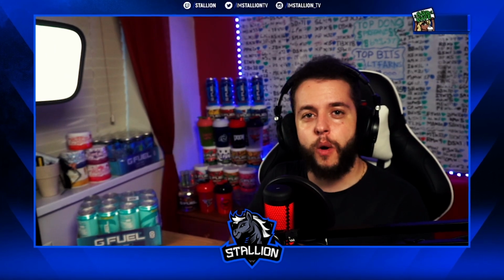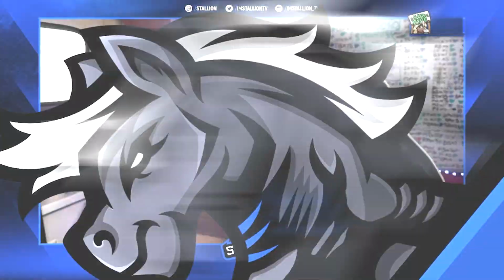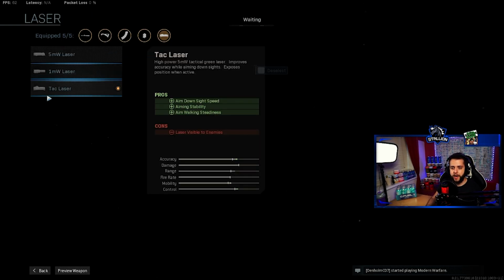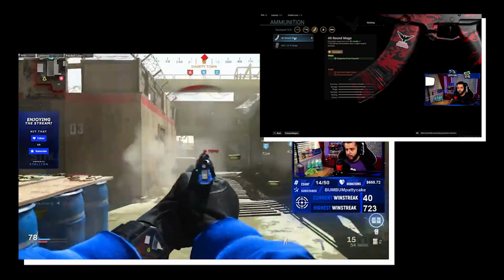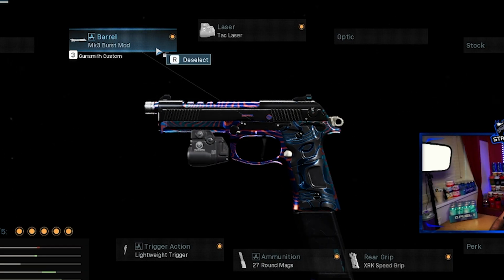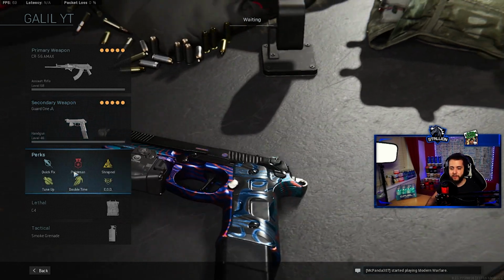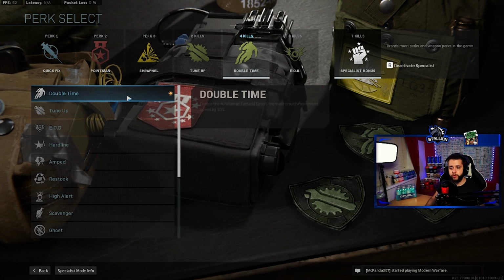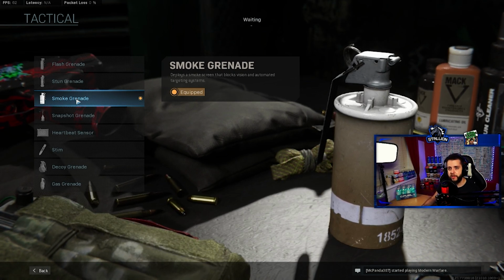FEATURED Class Guides #9 | The INSANE CR56 Assault Rifle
I'm a full-time COD streamer from the UK.